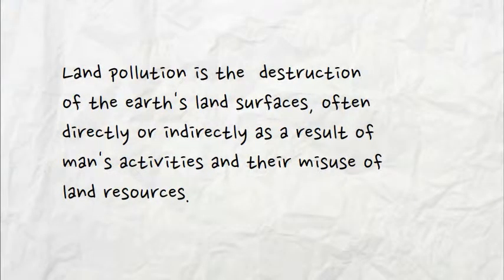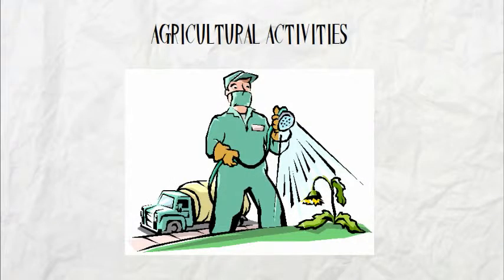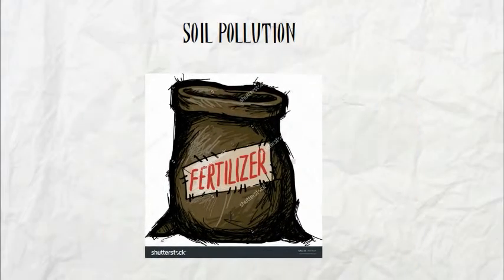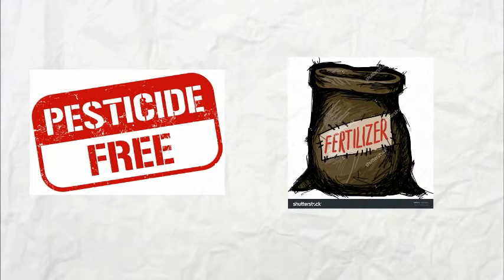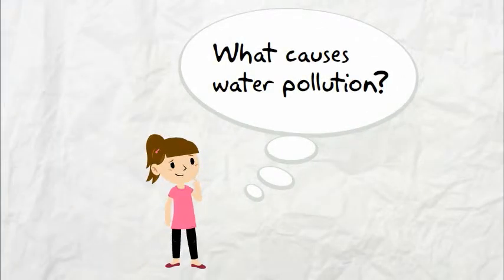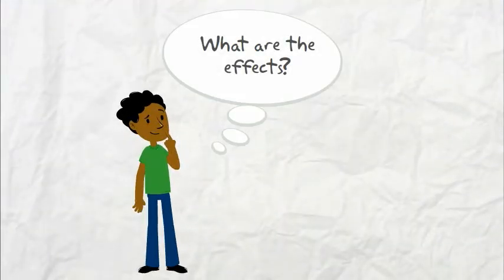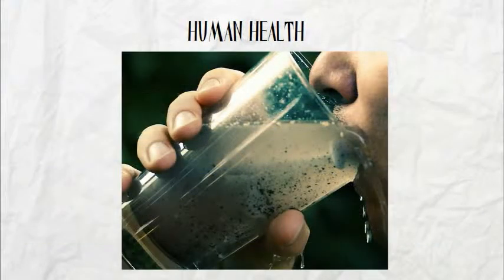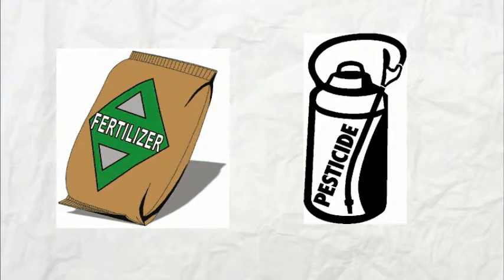Land & Water Pollution